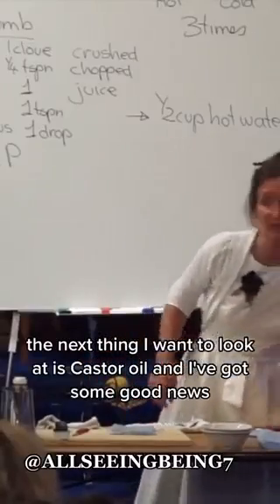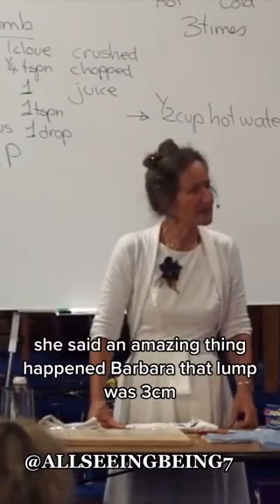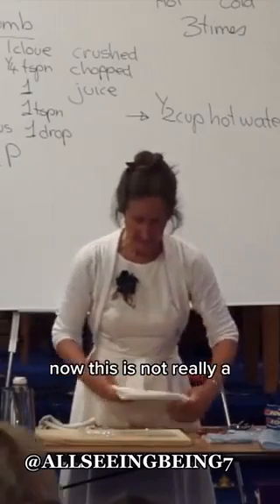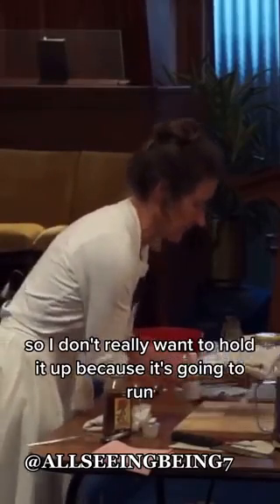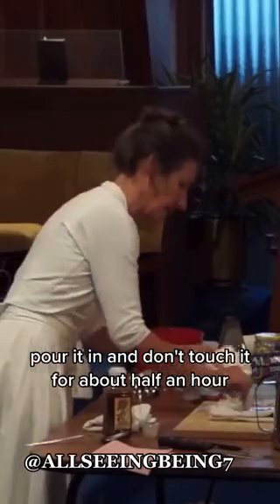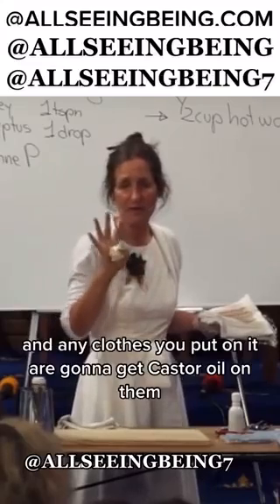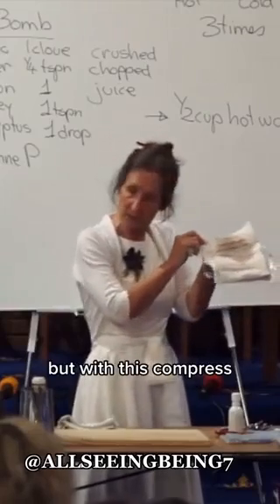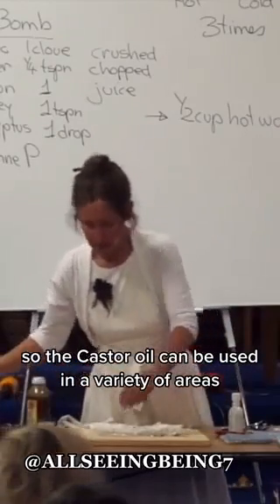uses of Caster Oil for fat reduction